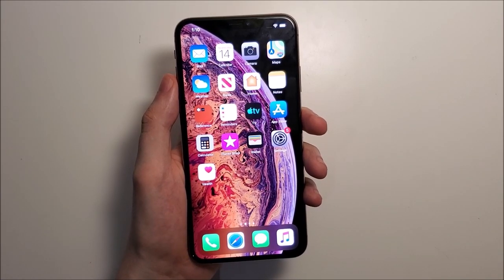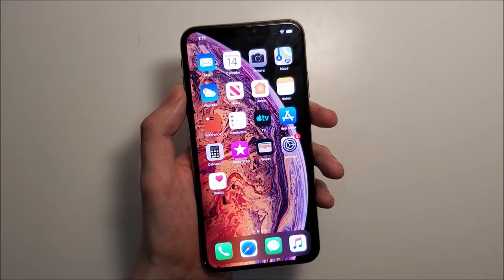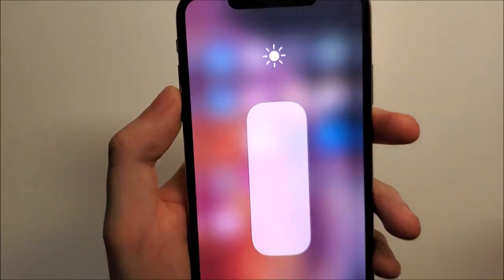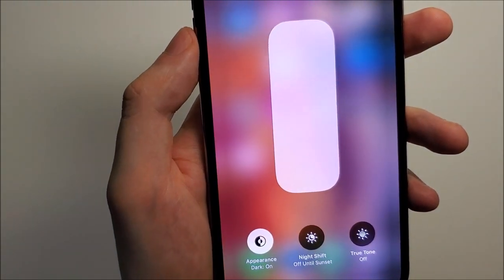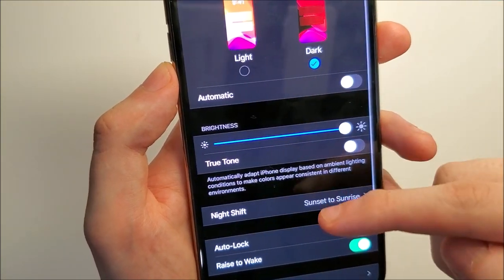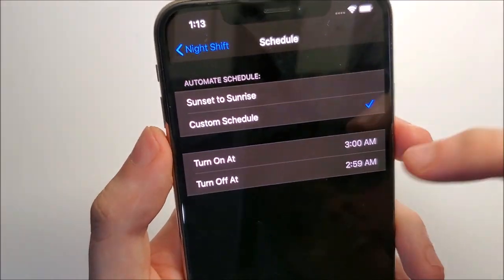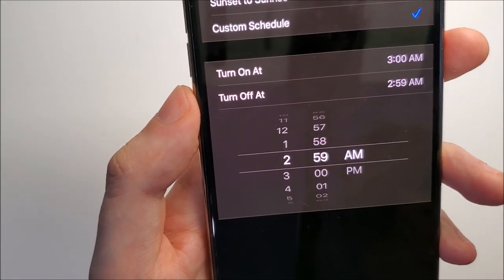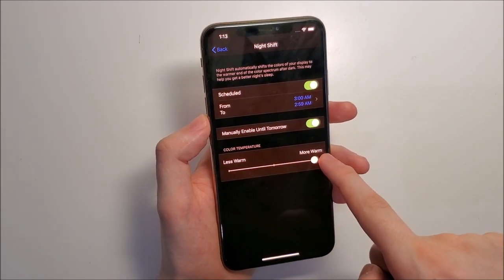iPhone Blue Light Filter (Night Shift) Turn On & All the Time (Easy)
How to turn on the iPhone Blue Light Filter (Night Shift) and have the setting stay on a custom schedule forever. Shown on iPhone XS Max running iOS 13. Also how to turn off.